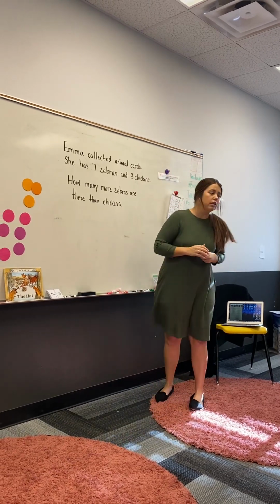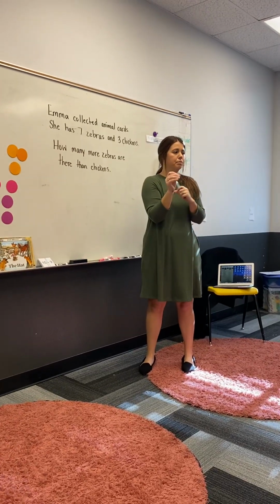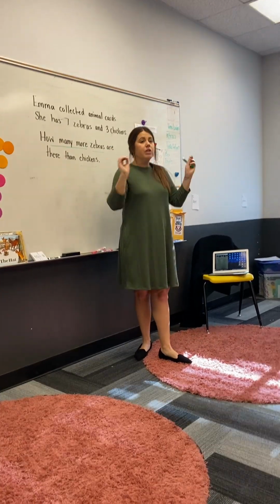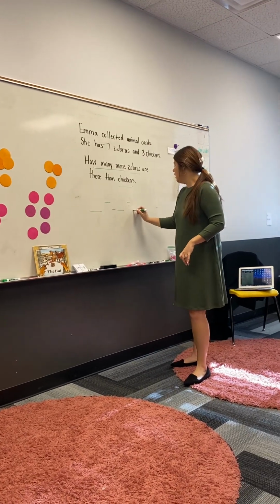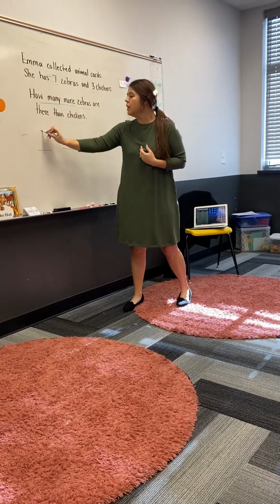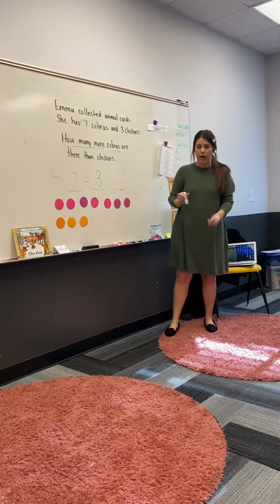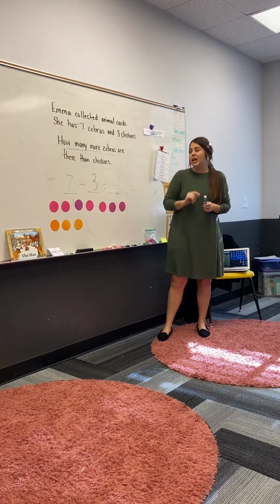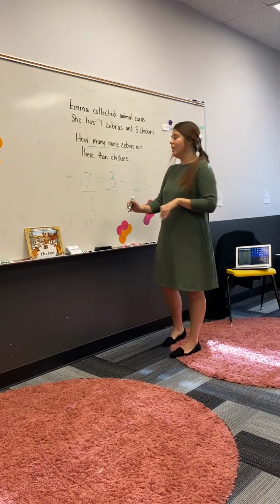Oaks 1st grade: Chapter 11 Subtraction as comparison